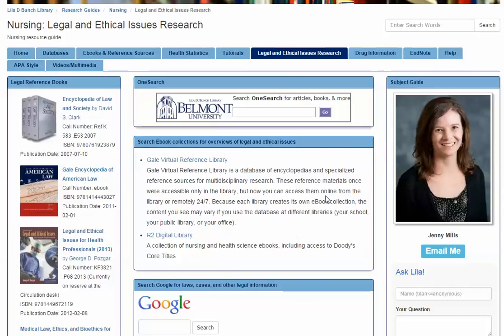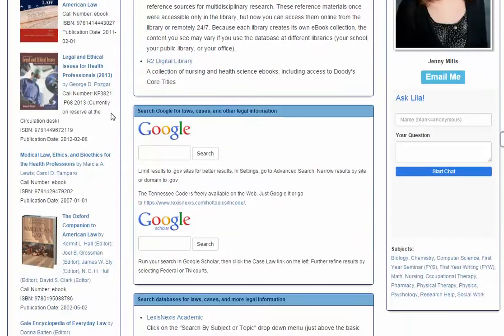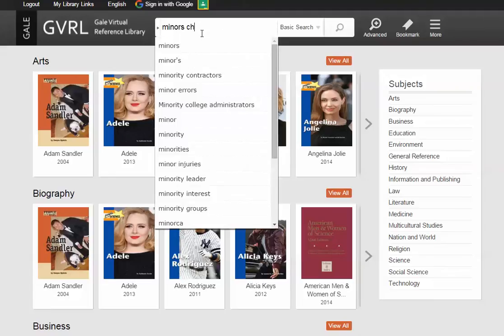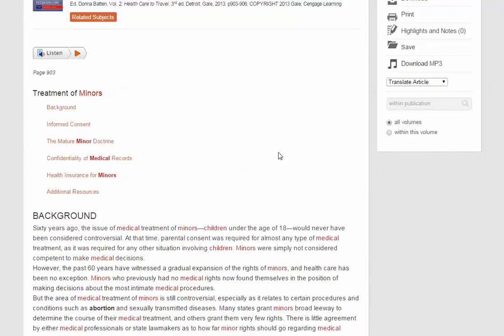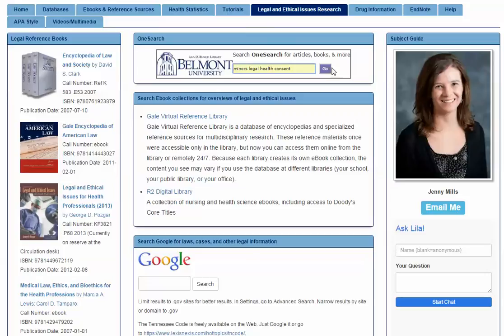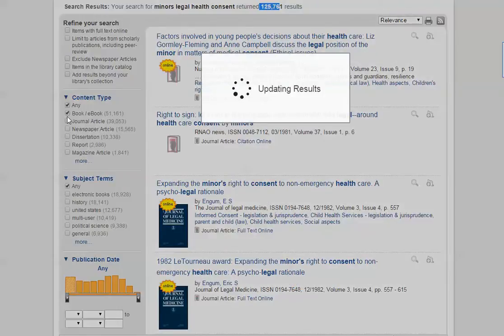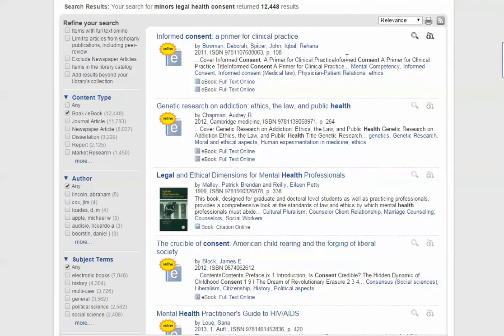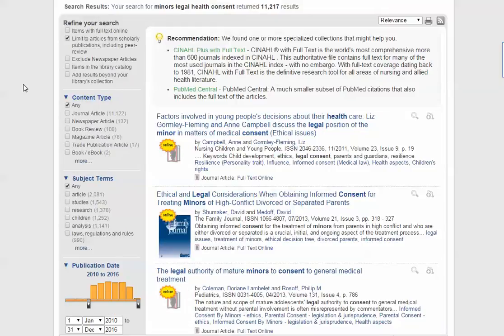NUR3000 Books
Description